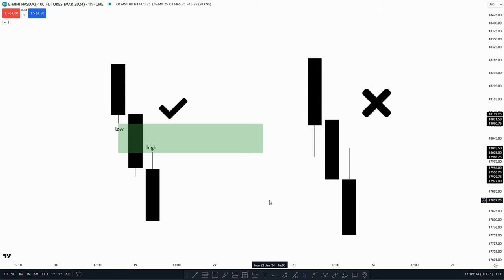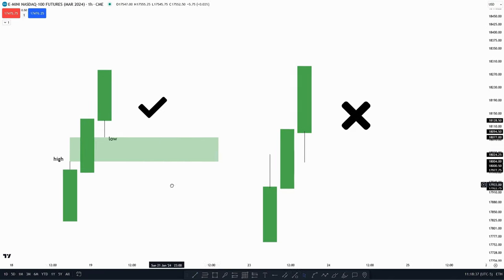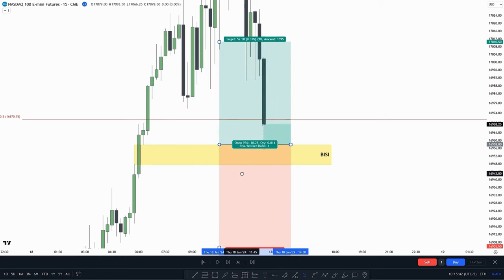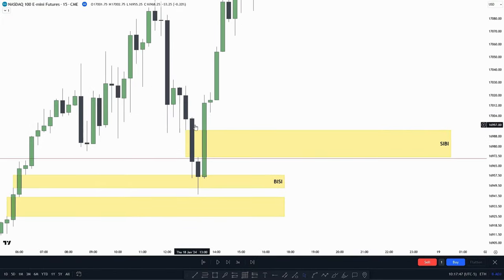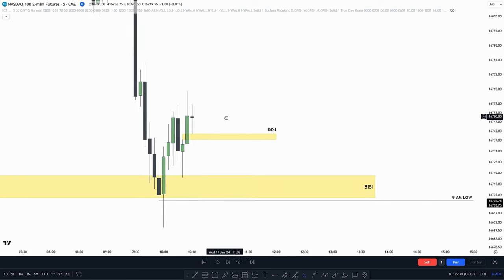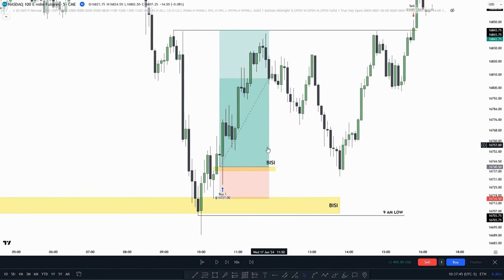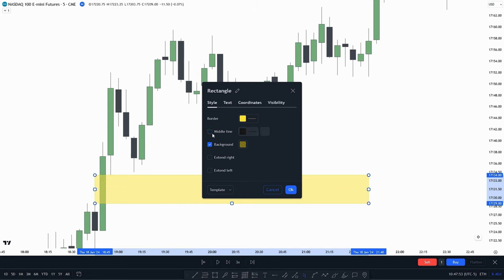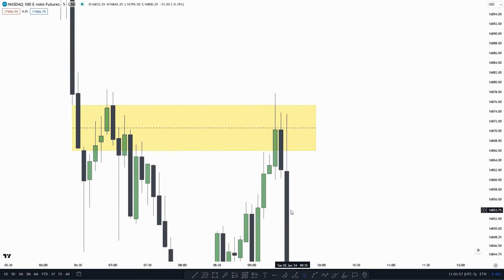What Is A Fair Value Gap (FVG) - ICT Concepts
in this video i go over the basics you must know about the Fair Value Gap (FVG)

ICT Concepts